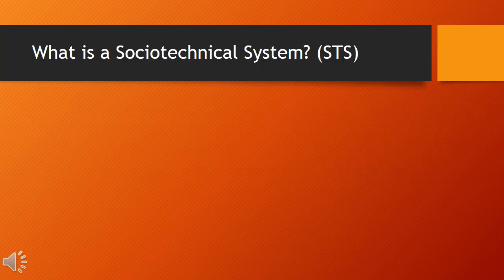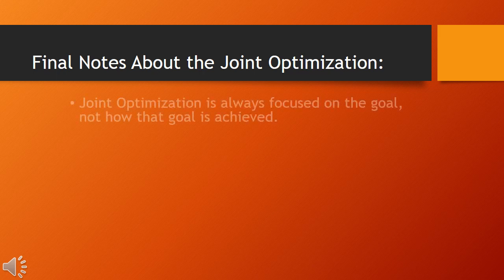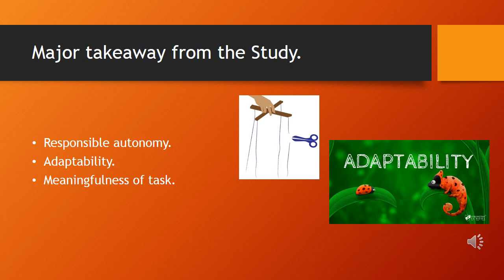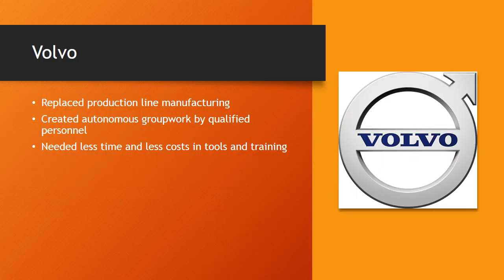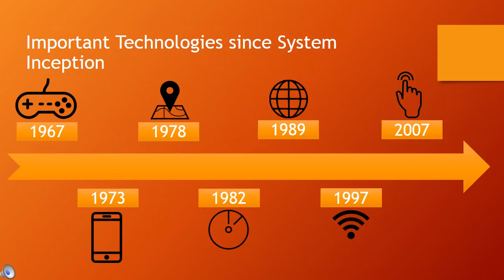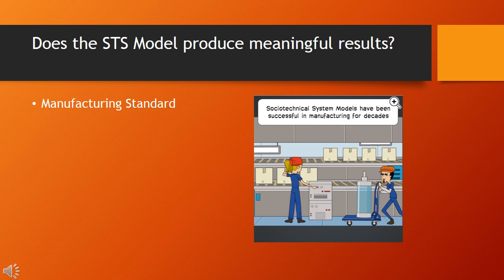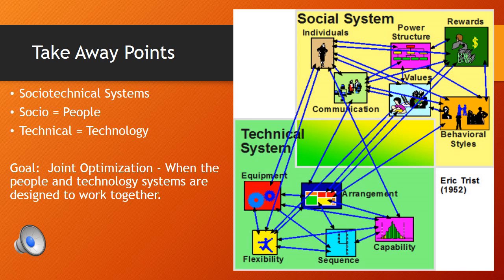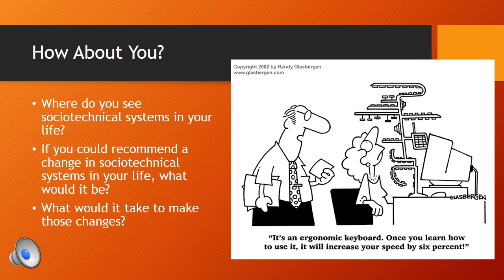Group 3 Presentation - Sociotechnical Systems 09.30.18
Group 3 Presentation - Sociotechnical Systems